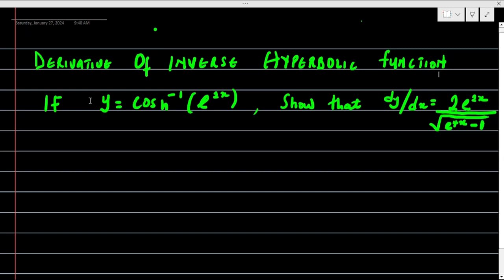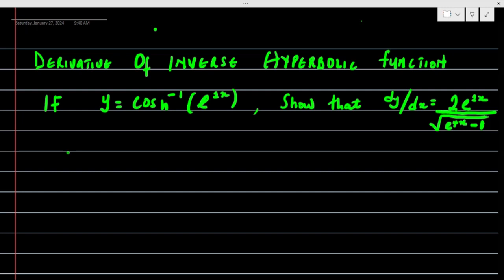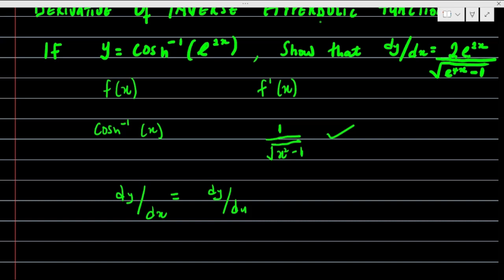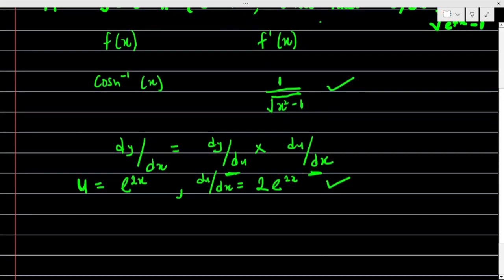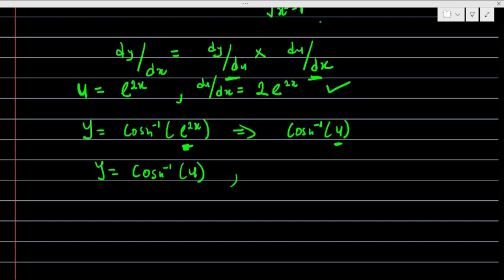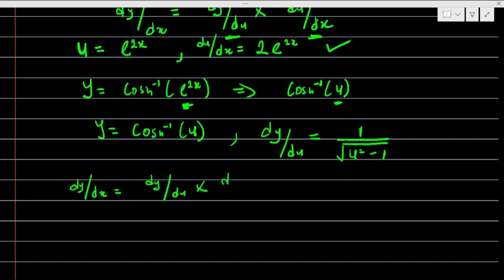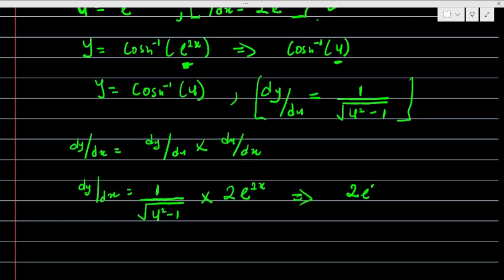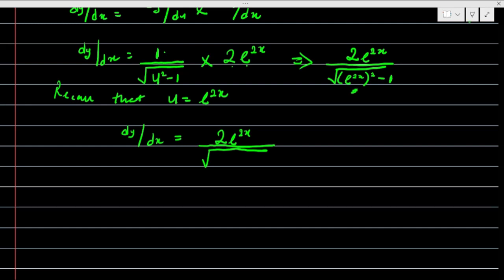Derivative of inverse Hyperbolic function (y=cosh^-1(e^(2x))